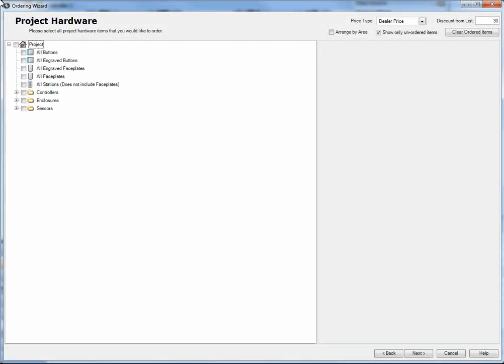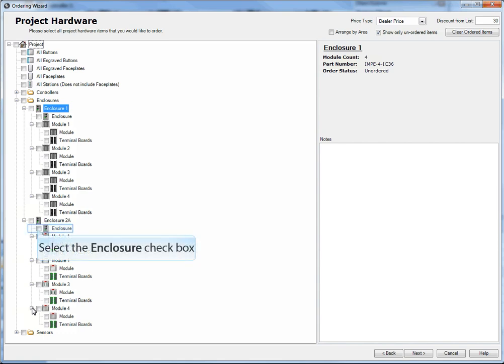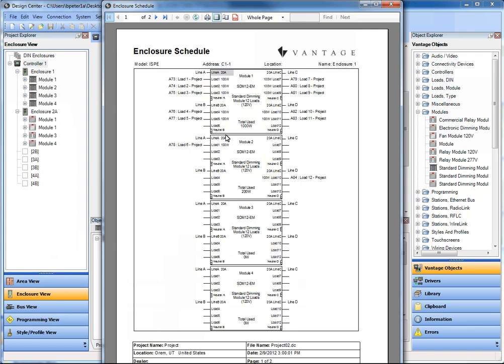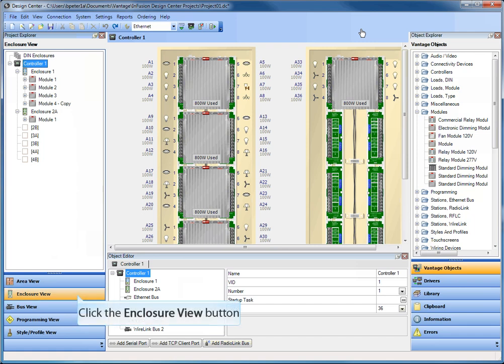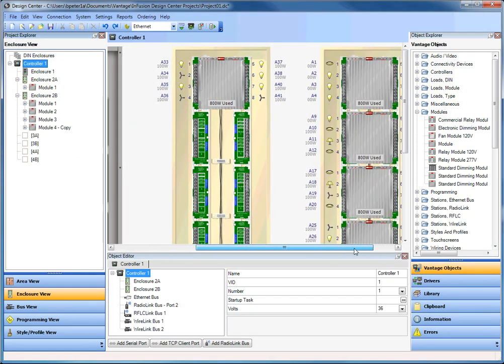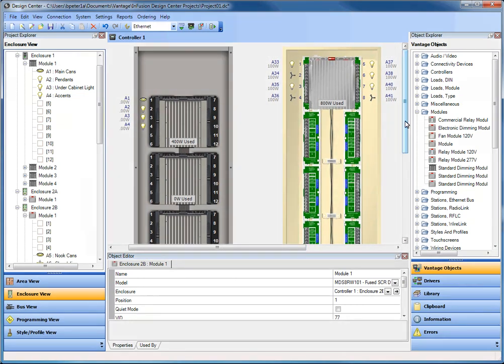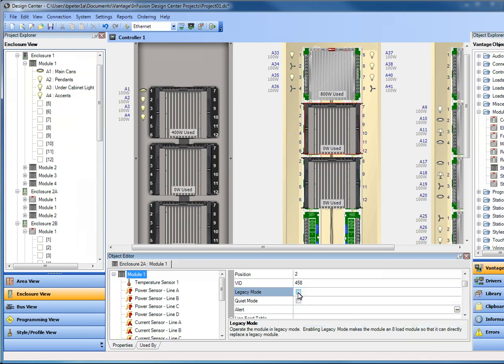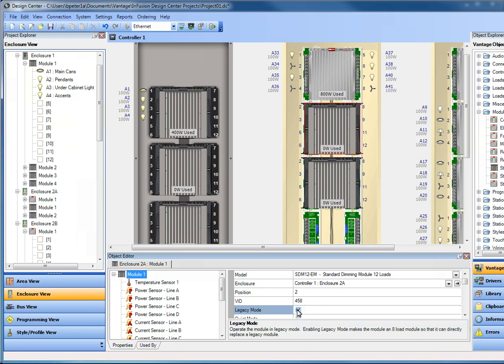Vantage Design Center 3.0 New Enclosures & Modules Part 2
This is part 2 of the demo showcasing the new features and enhancements for Design Center 3.0. This video features new elements to manage the new enclosures, both standard and auxiliary, and the new modules and boards that are possible.